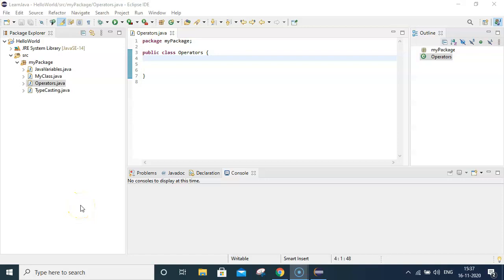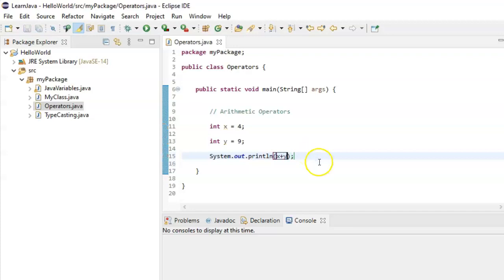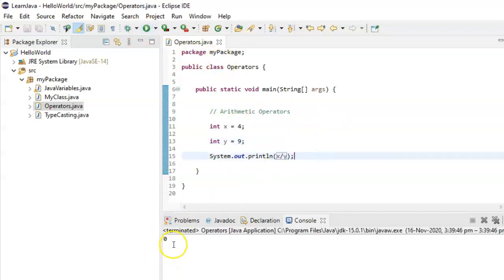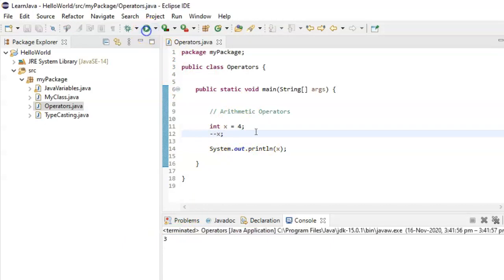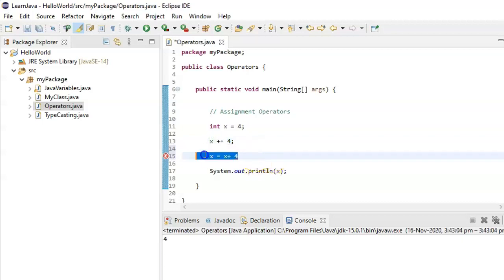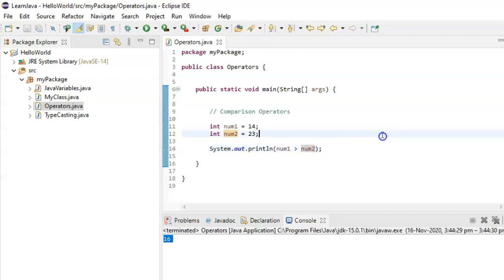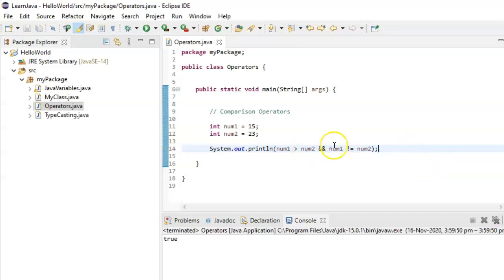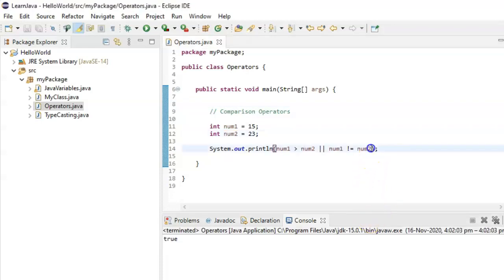8 Java Operators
Share this in your network.